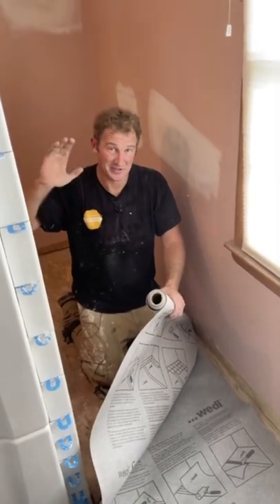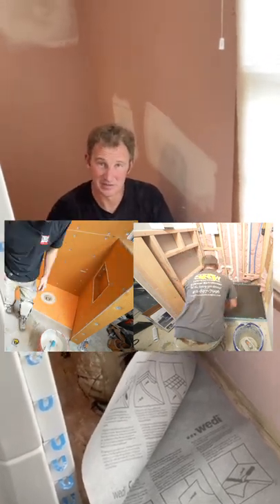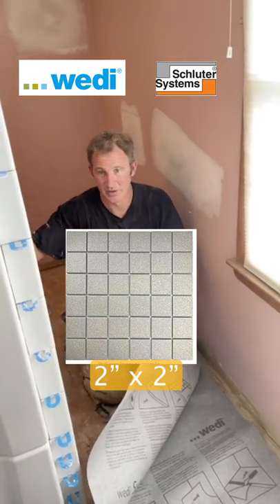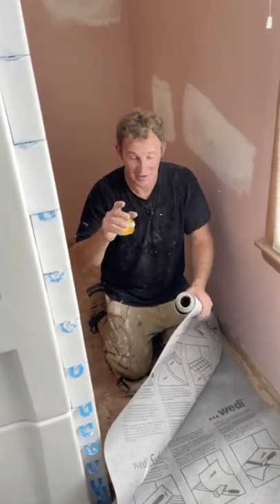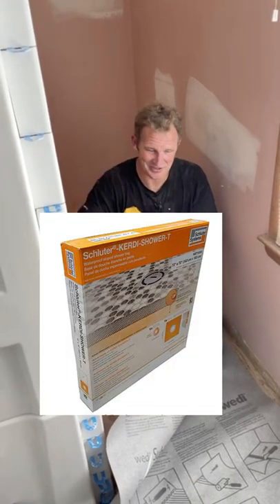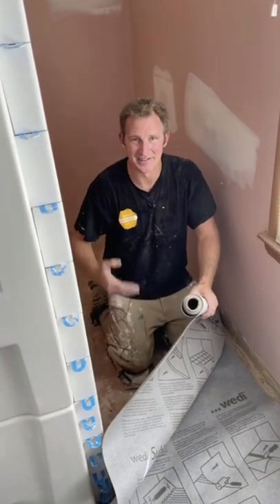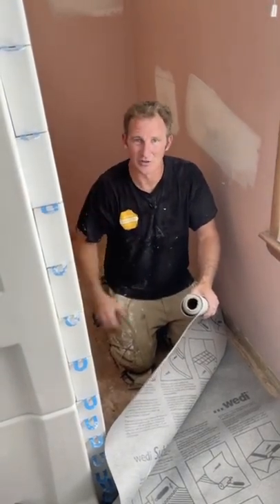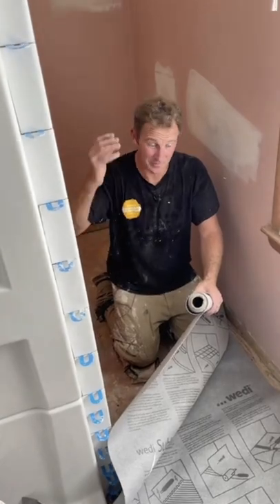Schluter Shower Pan Tile Size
Pay attention to the recommended tile size for these foam shower bases
Most of them require 2" x 2" tiles or bigger 👍